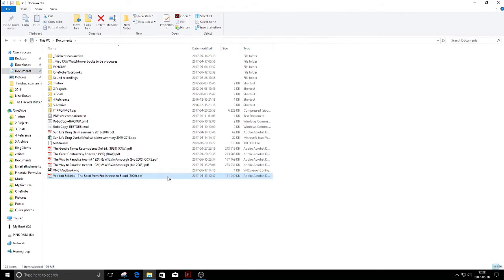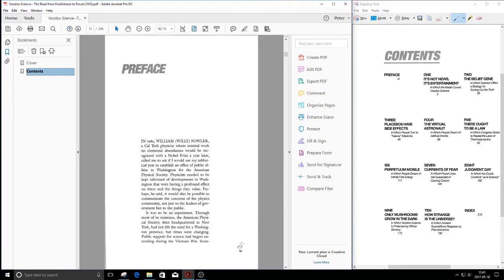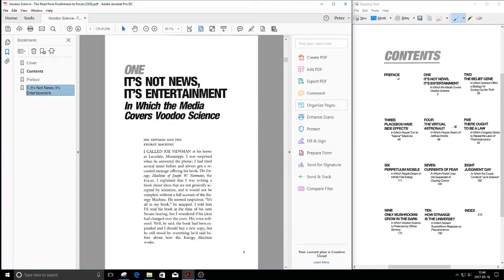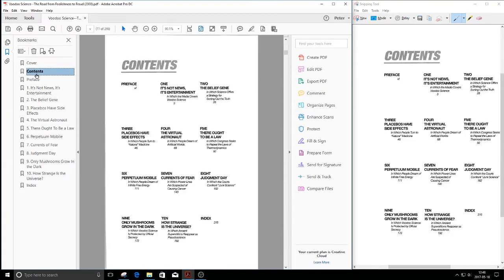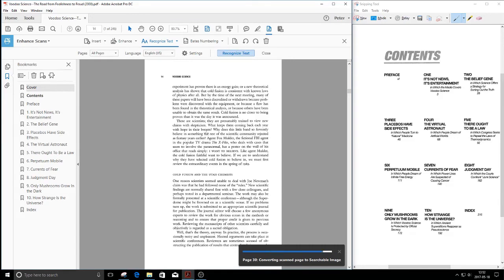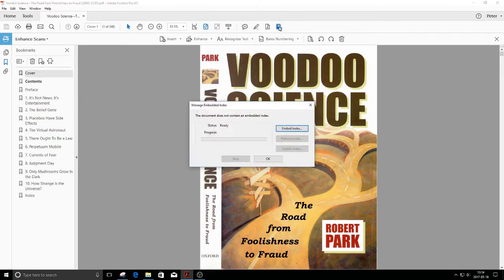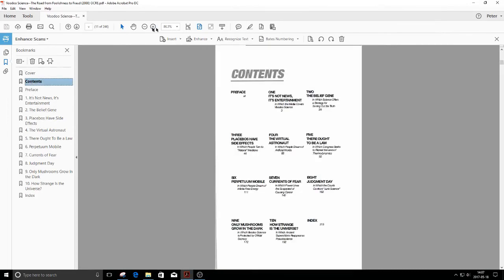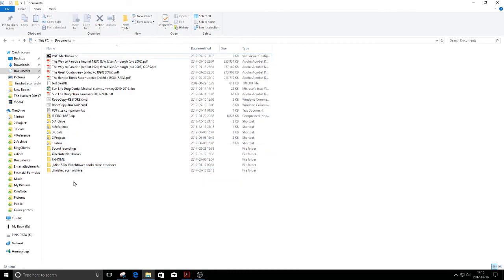Master Scanned Book Processing: Acrobat Pro: Comprehensive Guide: Optimal Efficiency, Searchability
Processing a large PDF of a book scan using Adobed Acrobat Pro DC (2017). Bookmarks, table of contents, Optical Character Recognition (OCR), Searchable Text, Editable Text and Images, Embeded Index. PDF file contains 249 pages

BEST TIPS! SAVE TIME! BEST RESULTS!

**Optimizing Scanned Book Processing in Adobe Acrobat Pro with Peter**

In this video, I'll guide you through the meticulous steps I take to process a scanned book in Adobe Acrobat Pro, aiming to create a highly usable, readable, and compact PDF document. The process begins with the creation of an electronic table of contents using bookmarks, ensuring seamless navigation. To expedite this, I share some shortcuts, like capturing a screenshot of the table of contents for quick reference.

**Efficient Page Labeling and Initial View Settings Adjustment**

Next, I meticulously adjust page labels to align with the original book's page numbers, guaranteeing precision in the table of contents. I also demonstrate how to modify the document's initial view settings, making the bookmarks panel visible upon opening. These small tweaks enhance user experience and document accessibility.

**Enhancing Text Searchability with Optical Character Recognition (OCR)**

I delve into the Optical Character Recognition (OCR) process, transforming scanned pages into searchable and editable text. I share insights into the advantages of multiple OCR passes, emphasizing the achievement of a smaller file size and a cleaner final result. Efficiency and quality are at the forefront of this critical step.

**Streamlining Document Search with Embedded Index**

Following the OCR process, I embed an index to streamline document searching, making it more efficient for users. I explain my approach to saving both searchable and editable text versions, carefully considering file sizes. The video explores the quality and file size comparison of different OCR versions, culminating in the selection of a smaller, sharper, and more efficient editable text version for future use.

**Organizing Files and Implementing Backup Workflow**

Concluding the digitization process, I demonstrate how I organize files and archive backups. This step is crucial for maintaining an efficient workflow in digitizing my library. The emphasis is on keeping files organized, accessible, and secure, ensuring a smooth transition to a digital library.

By following these comprehensive steps, you can optimize your scanned book processing in Adobe Acrobat Pro, creating PDF documents that are user-friendly, compact, and efficient in both navigation and searchability.

Note for clarity: both "Searchable" and "Editable" versions are searchable; you can CTRL-F and find text in either document, and select+copy text from either document. The "Editable" version also let's you edit text, which I don't talk about in this video.
1:05  Make electronic table of contents
1:27  CTRL-B shortcut to create bookmark
1:40  F2 shortcut to edit bookmark label
2:30  Make a bookmark *BOLD*
2:50  Screenshot the book's ToC using the Windows 10 Snipping tool
3:05  Place ToC screenshot on the side to speed up subsequent steps
3:16  Make PDF page labels match the paper book page labels
4:05  Organize Pages function to change page labels; use prefix where needed (Cover-1, Cover-2, etc.)
5:30  Refer to screenshot to jump from chapter to chapter, and CTRL-B to create a bookmark at each chapter
6:25  Example of using nested hierarchy in Bookmarks
7:12  Fast-forward creating all chapter bookmarks
8:00  Double-check your work, look for typos and errors
9:30  OCR description and overview
11:00 Begin OCR using Searchable Text output
12:35 Document properties: Initial Page View == Bookmarks Panel and page
13:05 Document properties: Metadata Description
14:12 OCR using Editable Text and Images output
14:48 Add Embedded Index to speed up future document searches
15:30 OCR Editable (continued)
17:00 Explanation of why I prepare two different versions, using both "Searchable" and "Editable" OCR
17:27 Compare file sizes:

  Original file size: 111 MB
  OCR 'Searchable' file size: 85 MB (76.5% of original file size)
  OCR 'Editable' file size: 15.7 MB (14.1% of original file size)

17:47 Compare text quality of the OCR output. Editable is actually better quality (sharper, with no artifacts), even though the file size is much smaller, because it is using an scalable vector font.

19:45 File cleanup: delete the original "fat" file, rename the small 15MB file and add it to the Calibre watch folder, so it gets added automatically to Calibre Library.

Digitize your books, digitize your library, digitize you life. Scan and declutter.